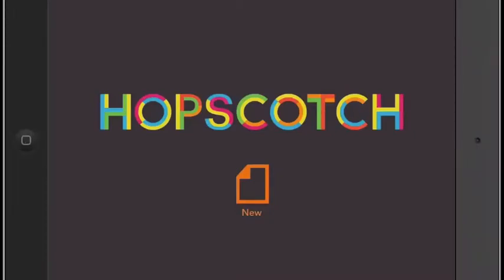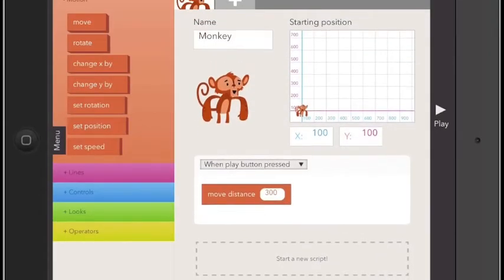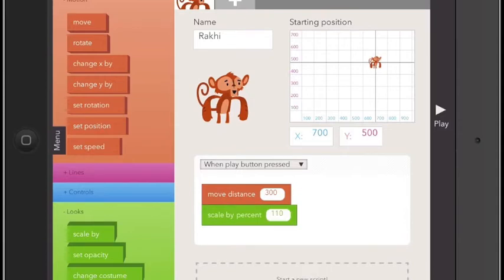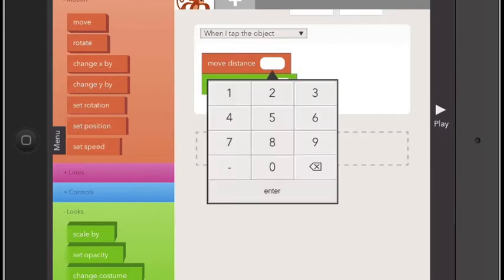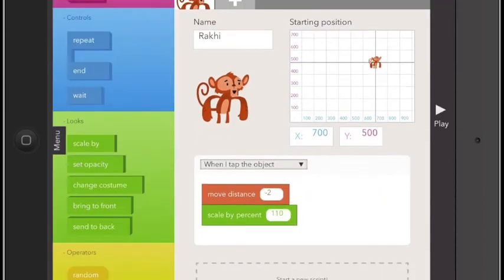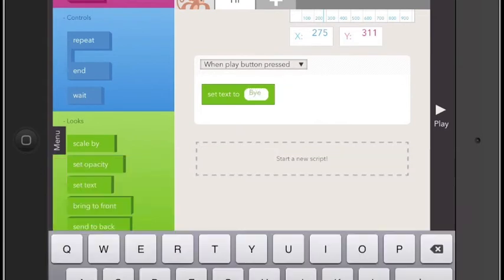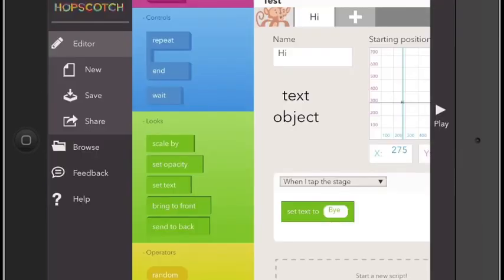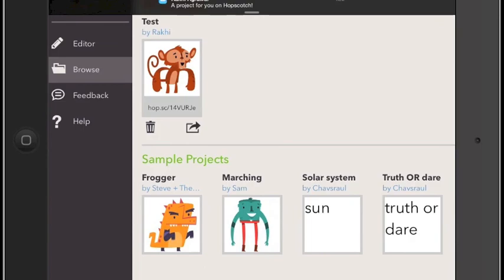Hopscotch video tutorial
An introduction to Hopscotch, an iPad app to teach kids programming.